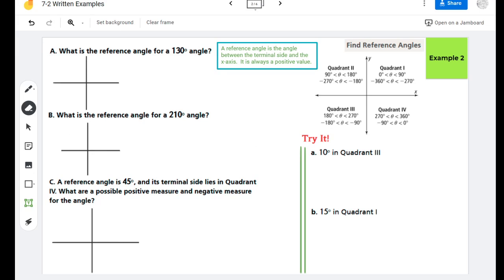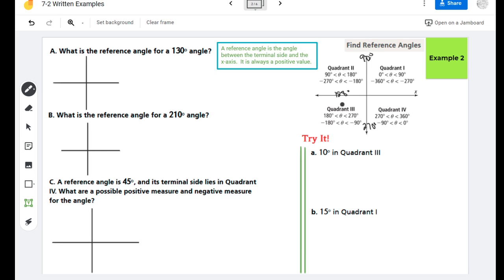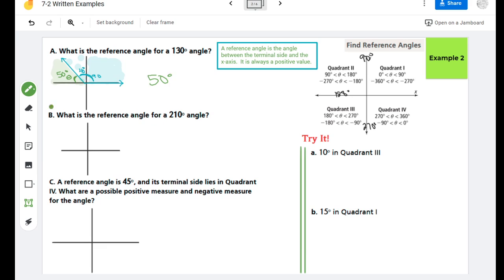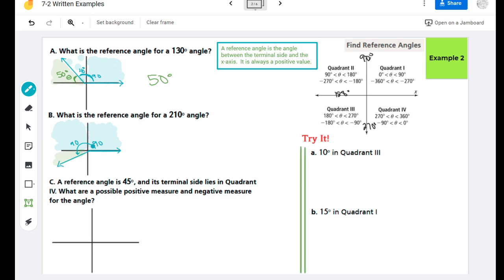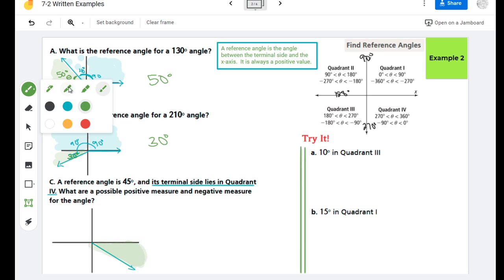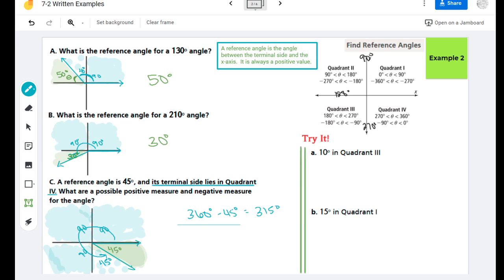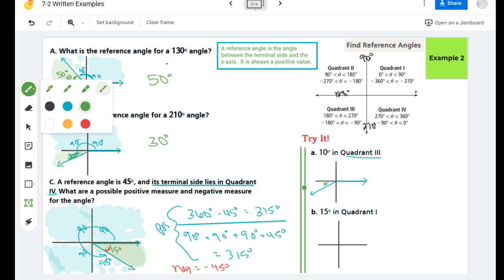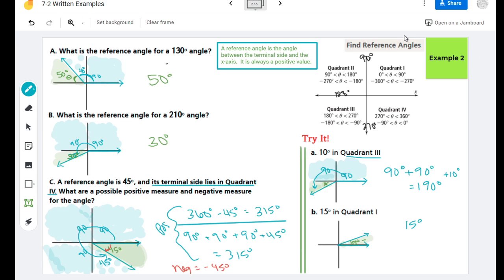Find Reference Angles